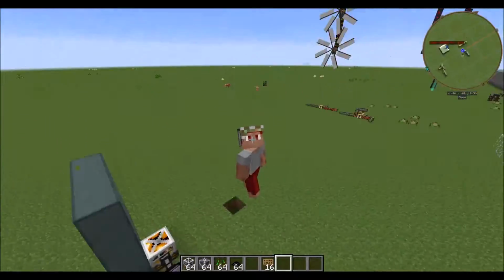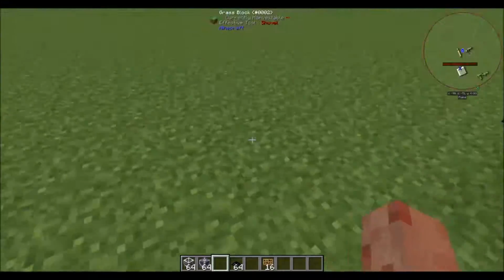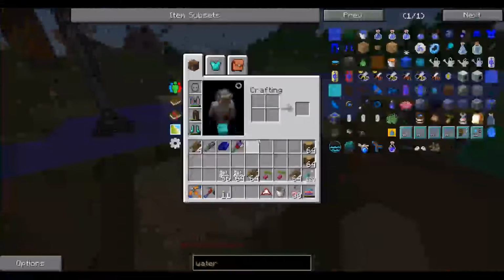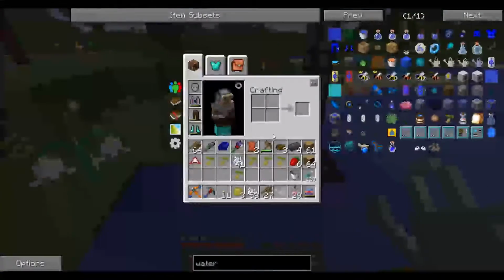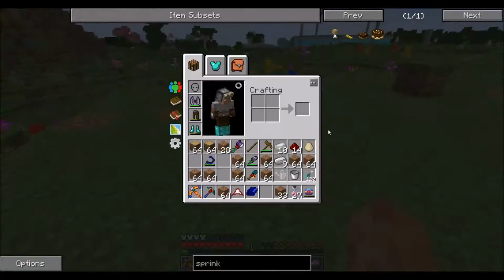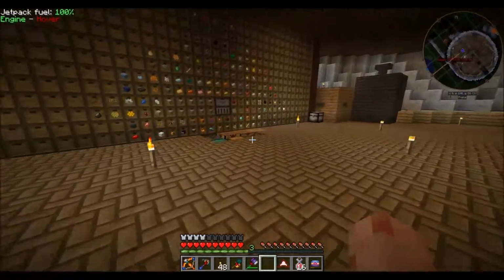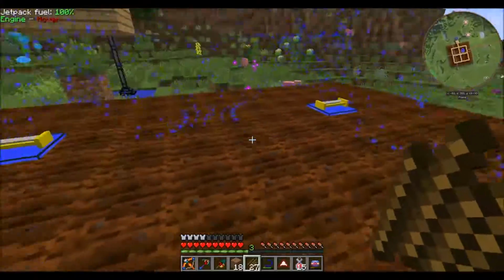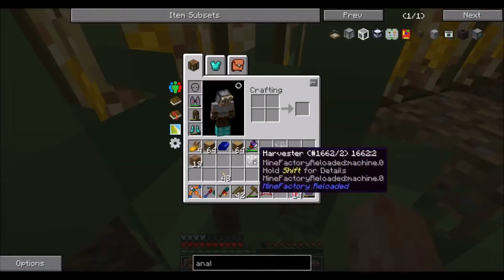FTB Infinity Evolved - Episode 15: The MFarmR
Infinity Evolved is the "expert mode" version of the kitchen sink pack FTB Infinity. In this pack, nearly every mod is gated by another directing your progress and forcing you to build things you'd normally overlook.

In this episode, we make a fancy farm and do some maths on the numbers inside a bio reactor.